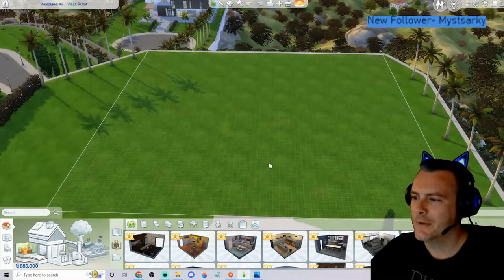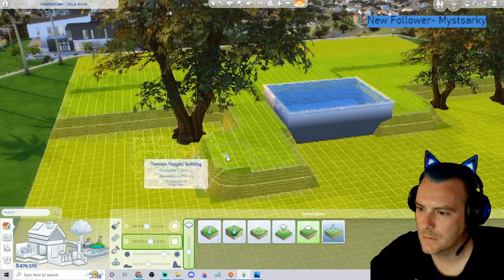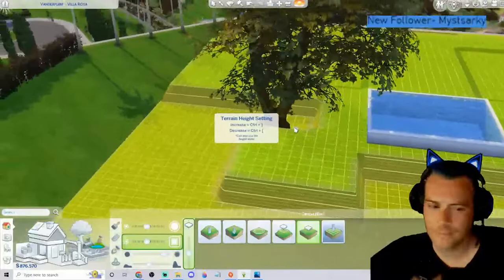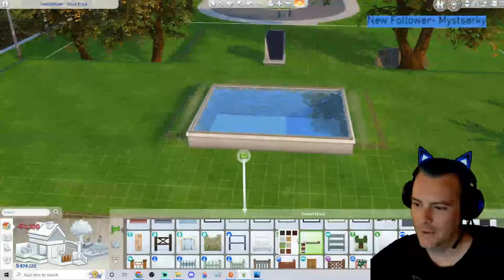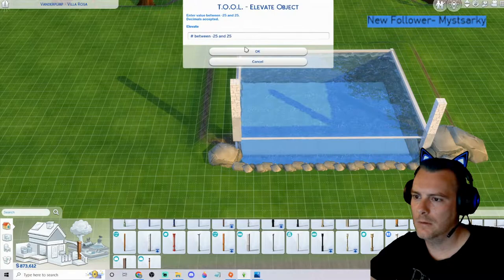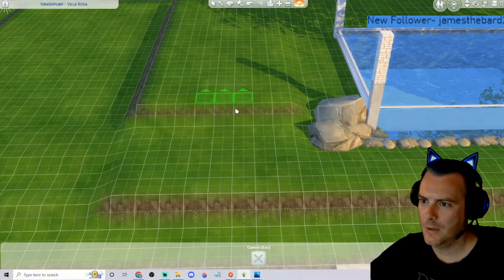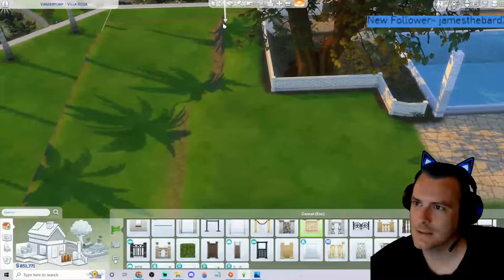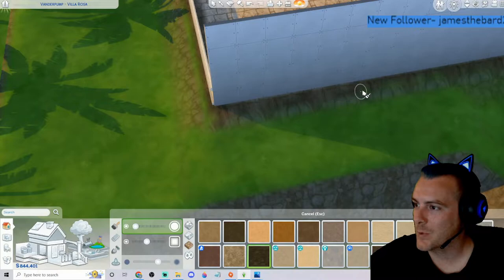The Sims 4 Live Stream 🚨 | Lisa Vanderpump Villa Rosa 🌹 | Part 1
Hey Simmer's 💙
The Sims 4 Live Stream | Part 1 | Villa Rosa | Lisa Vanderpump House 🌹

And keep an eye out for part 2 or come watch the stream LIVE!